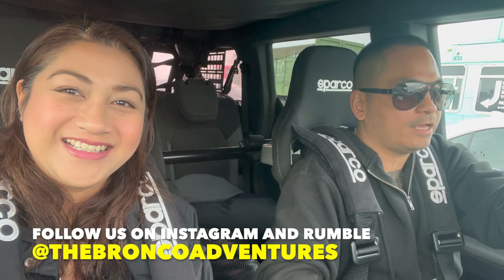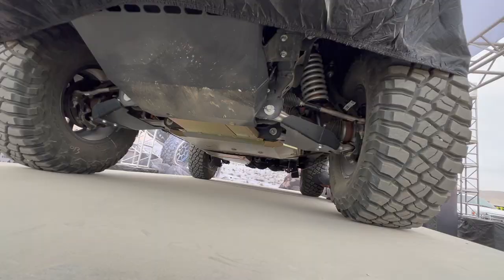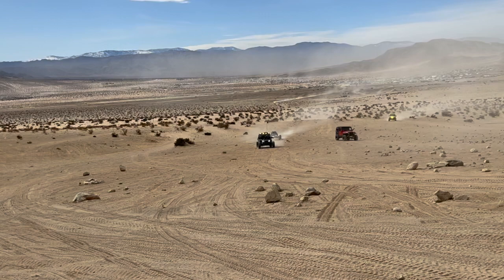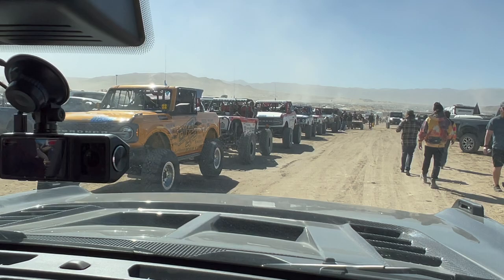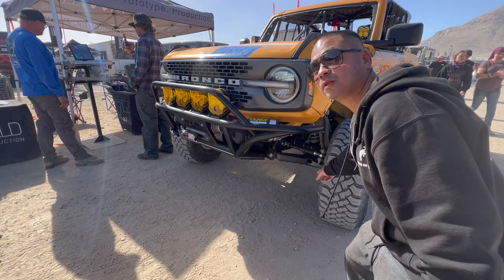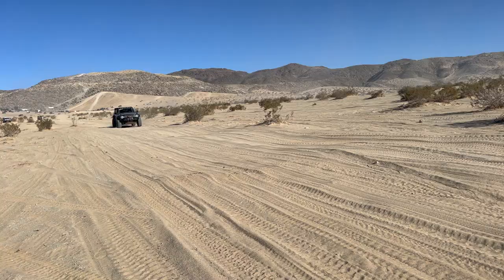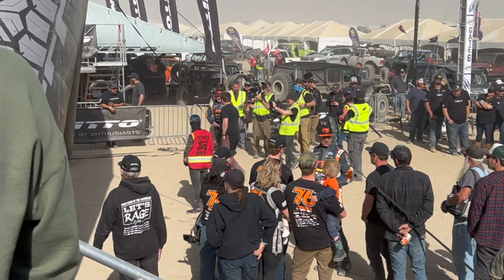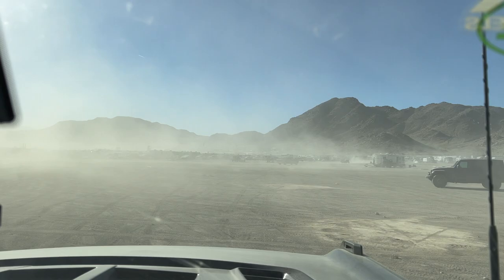KING OF THE HAMMERS 2023 | The Bronco Adventures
RUMBLE PAGE:
thebroncoadventures

Music from Uppbeat (free for Creators!)